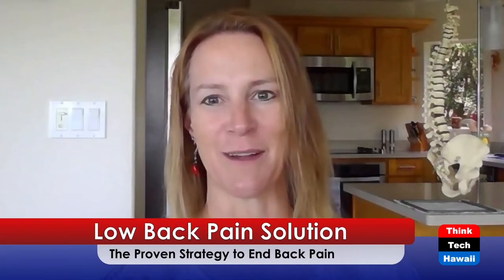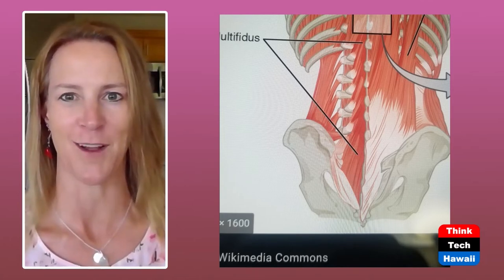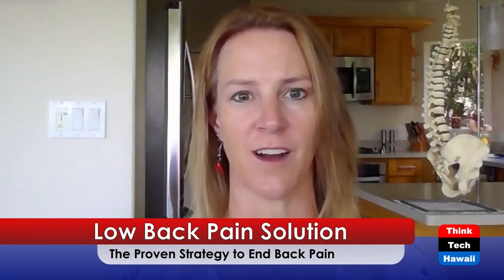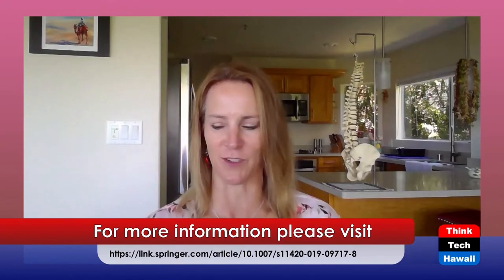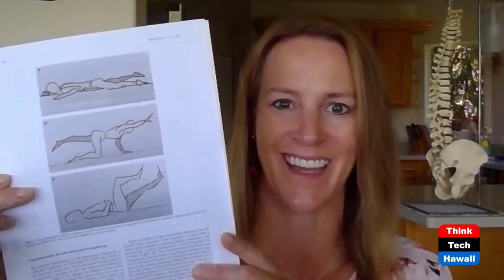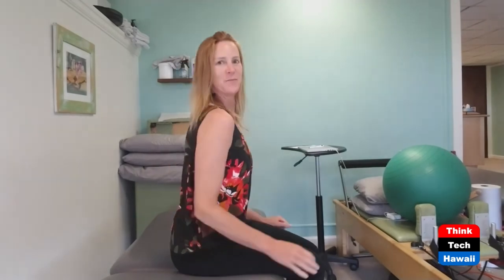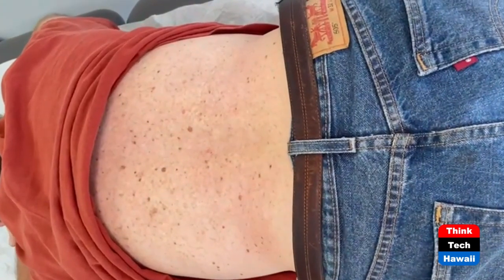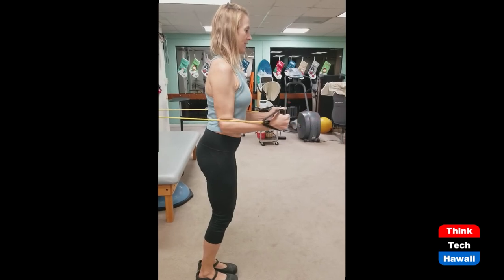How to Win the Battle Against Low Back Pain (Movement Matters)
Back Pain Secrets Revealed, Myths Debunked.  The host for this show is Christine Lynders.

What would your life look like if you didn't suffer low back pain? Picture how good it would feel to be able to go about your day, enjoy your hobbies, sports and family time without pain limiting you. Would it be worth trying something you've never tried before to end your pain?  Today, Christine reveals back pain secrets that have been proven in the literature for decades. She instructs them simply so that you may implement them into your day immediately and be free from back pain at last. She also debunks popular myths regarding low back pain to help you understand why you, despite the treatments you've tried previously, still have low back pain.